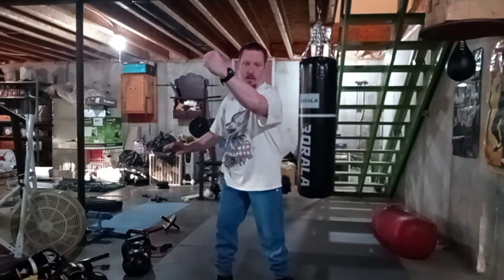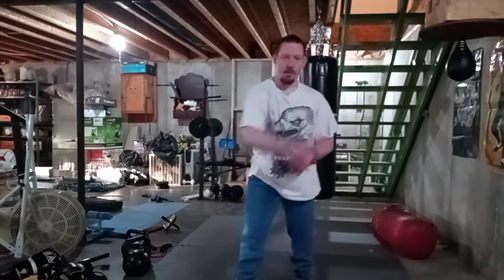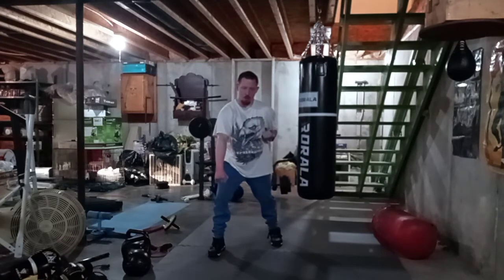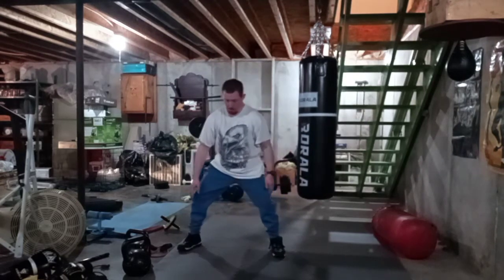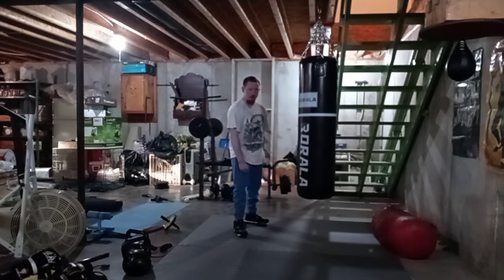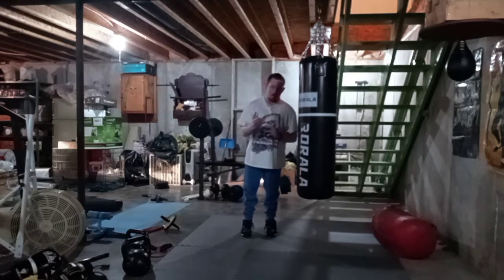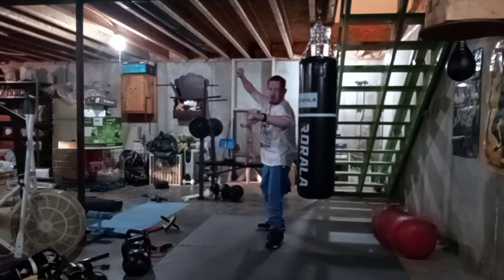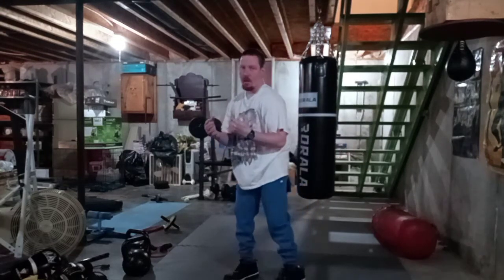8 Point Blocking Drills: Its not a block Your receiving.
Doing the 8 point blocking drills only thing bout blocking its not just blocking its receiving the force. Plus Redirecting the force of the opponents strike.